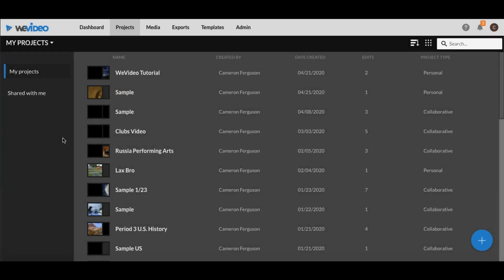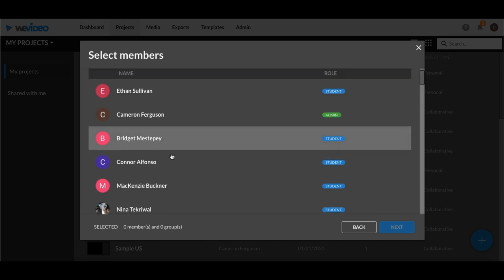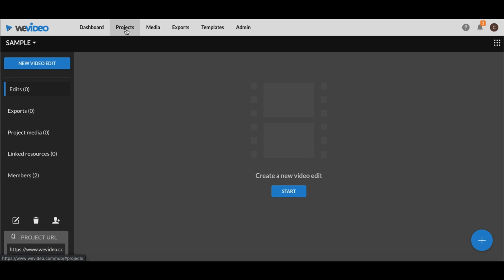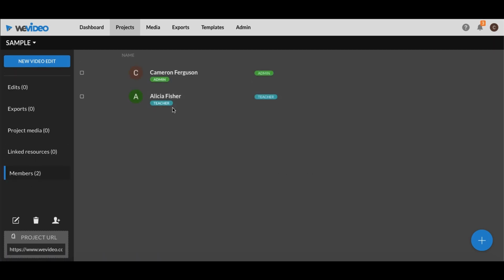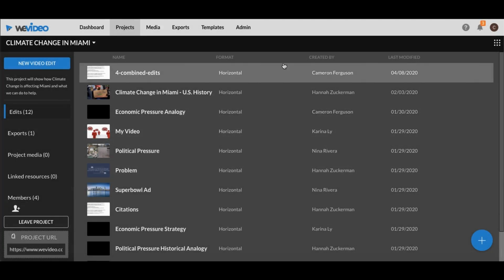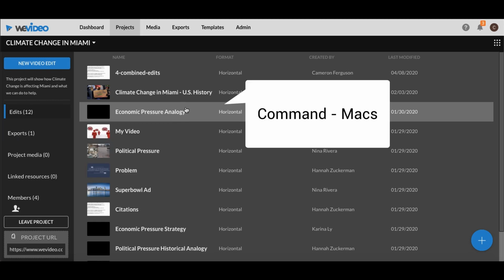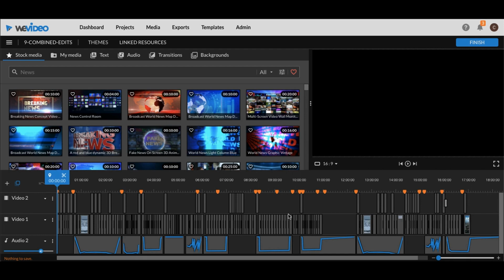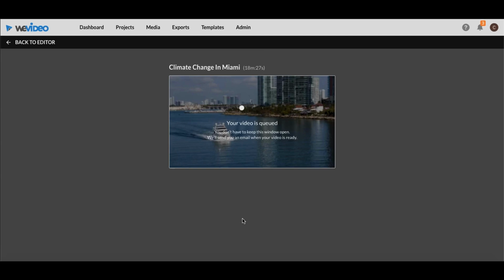How to Use WeVideo: Starting a Collaborative Project & Combining Multiple Edits Into a Single Video